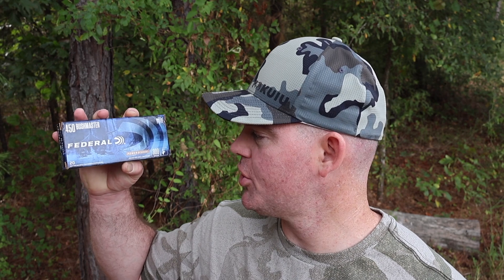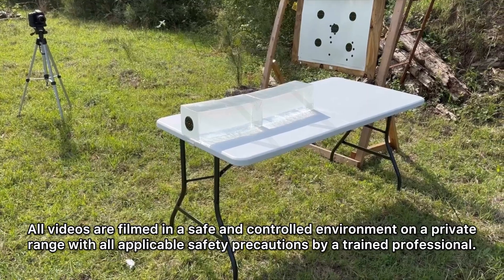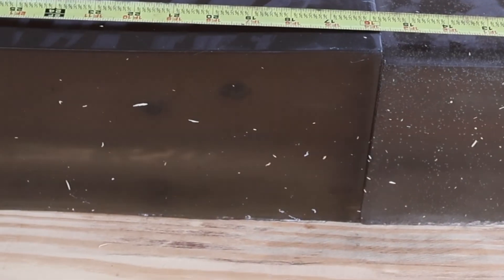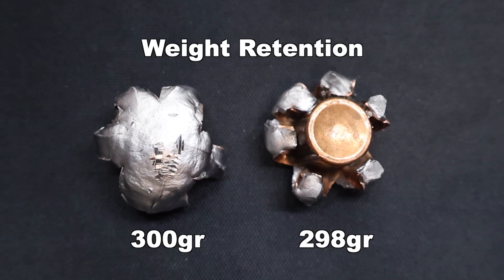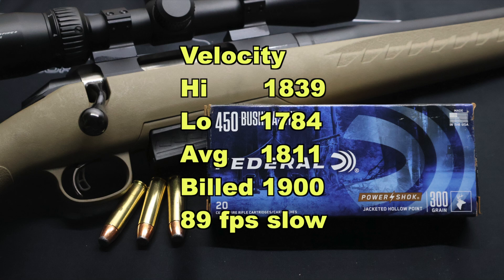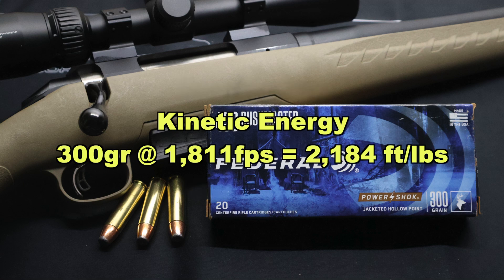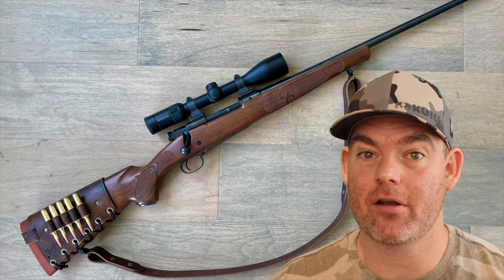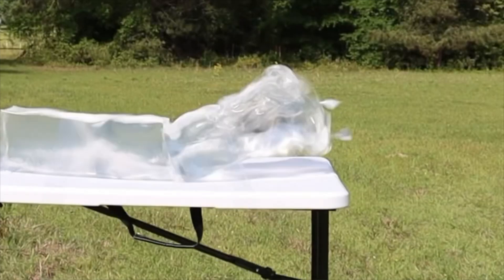450 Bushmaster Federal 300gr Powershok JSP Ballistics Gel Ammo Test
450 Bushmaster Federal Powershok 300 grain JSP ammo ballistics gel test fired from a Ruger American Ranch with 16 inch barrel.